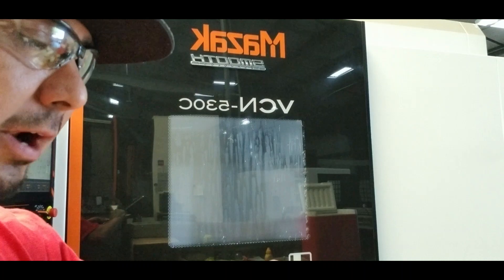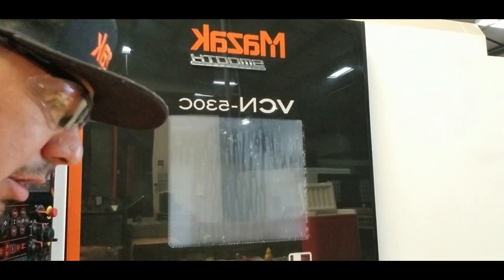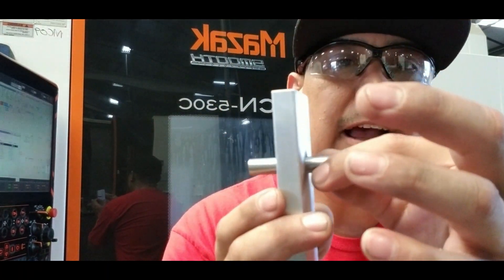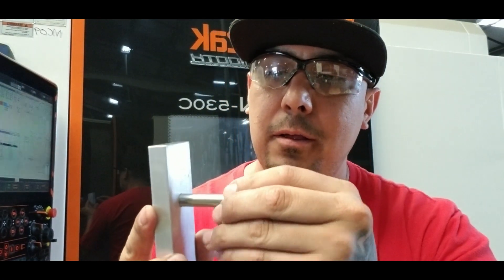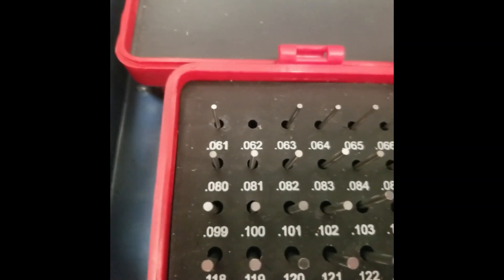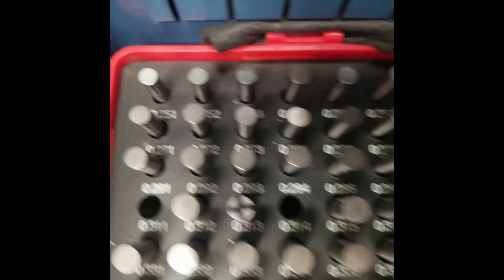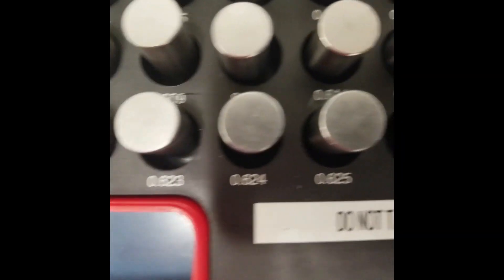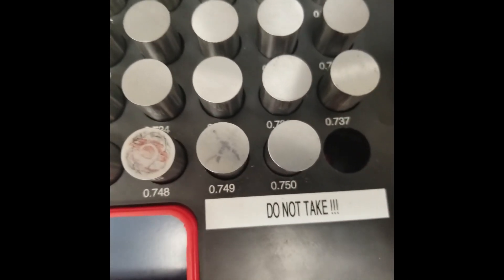A Tutorial on Gauge Pins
I use Gauge pins to calibrate my calipers and to check tight tolerance bores